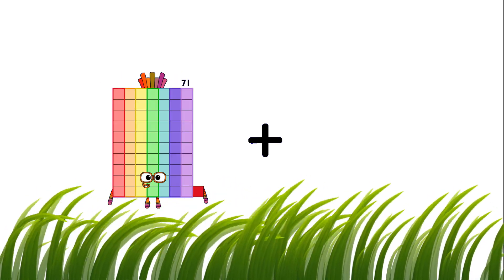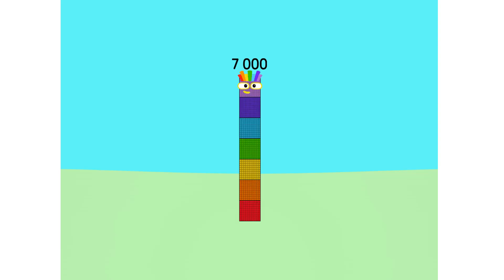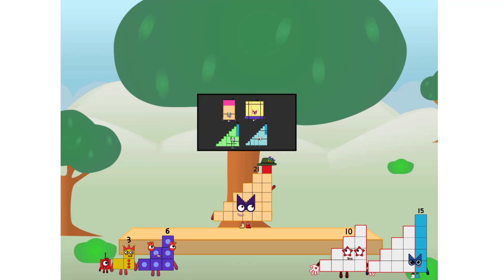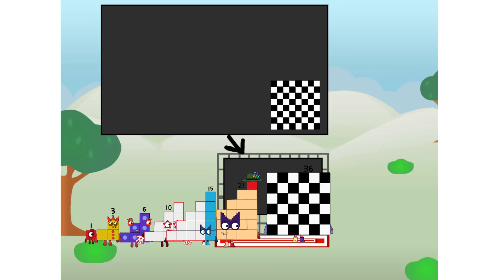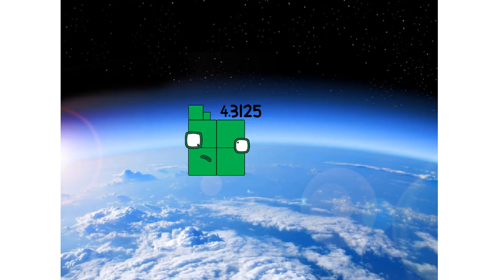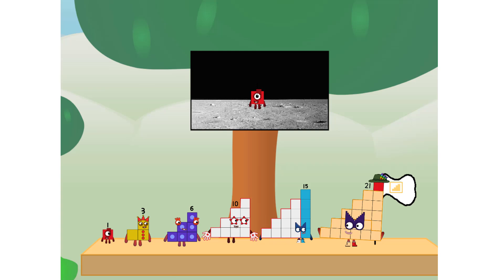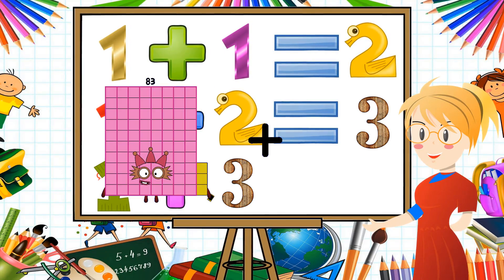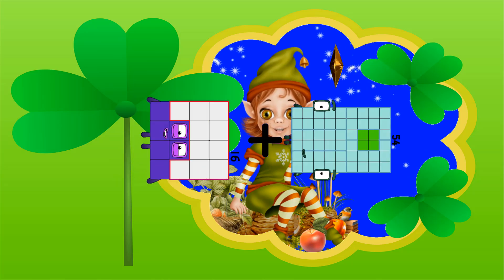Numberblocks Math: Learn Adding Numbers | Numberblocks Sneezes | LEVEL 2 | #559